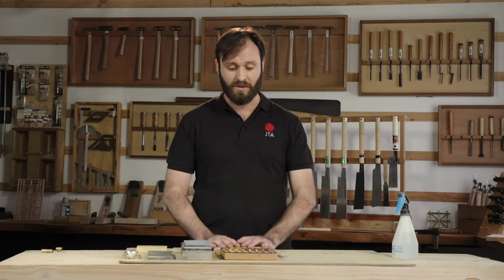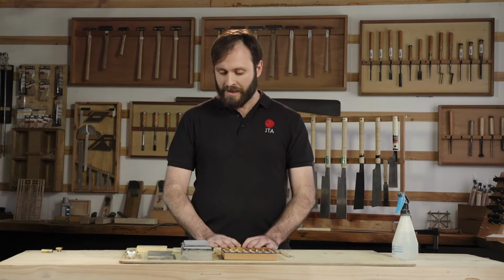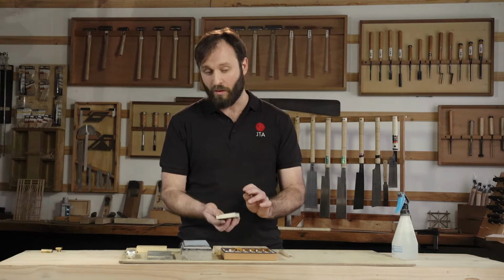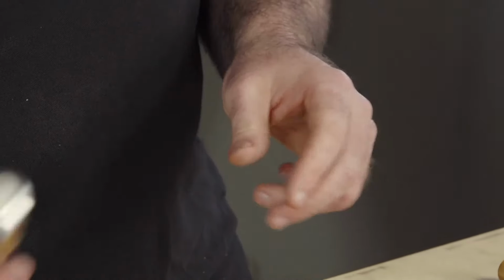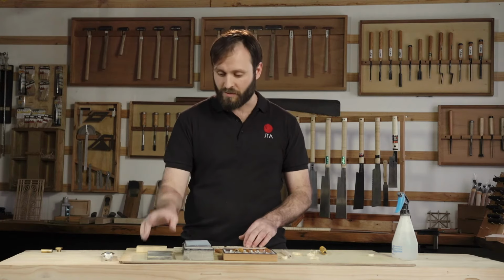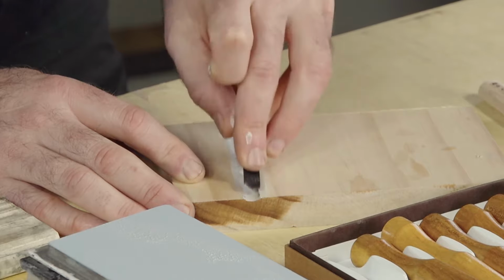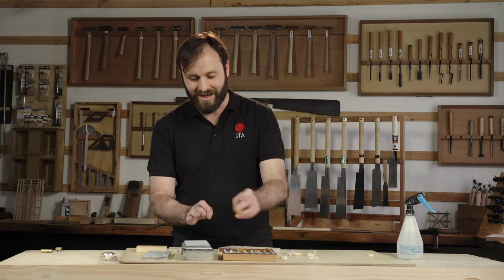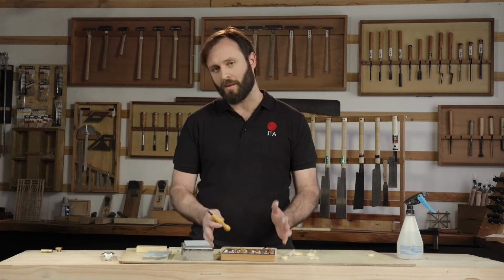Tips and Tricks for Sharpening Carving Tools - With Basic Equipment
Mitch shares some tips and tricks on sharpening a a basic carving tool set using basic shop equipment.